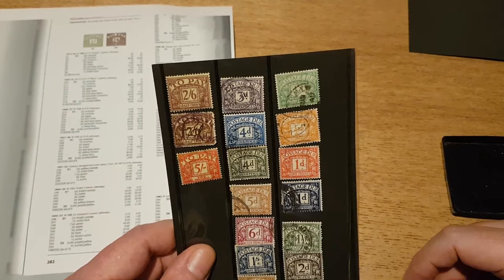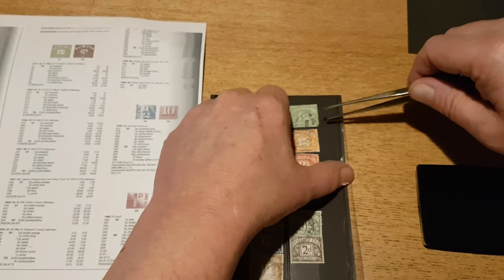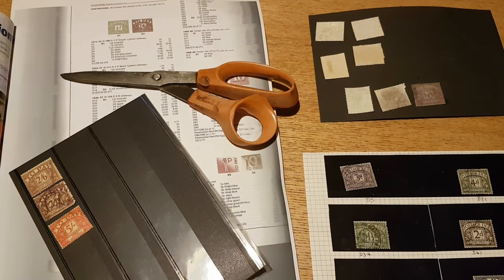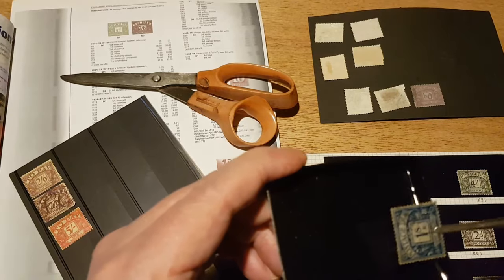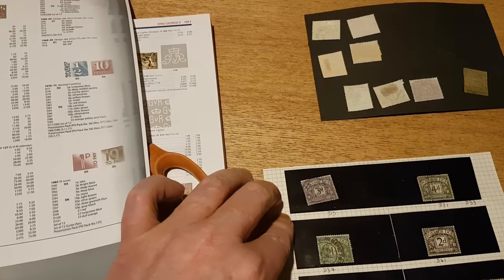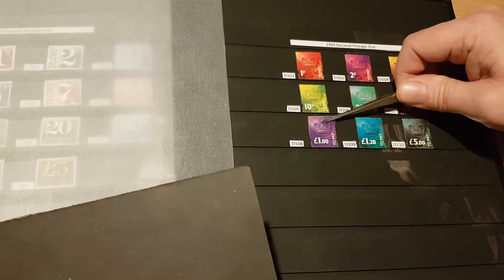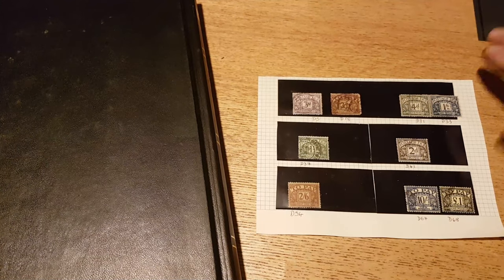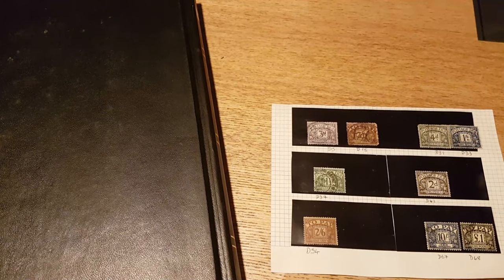John Collects Stamps - Episode 25 - Watermark Identification : Hit or Miss?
In this episode I attempt to identify some watermarks on some GB Postage Due stamps.